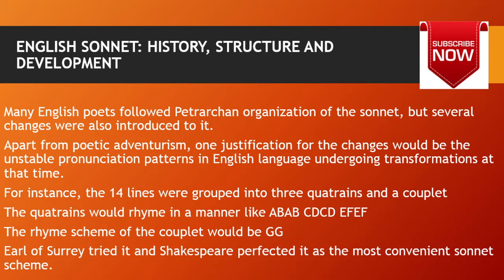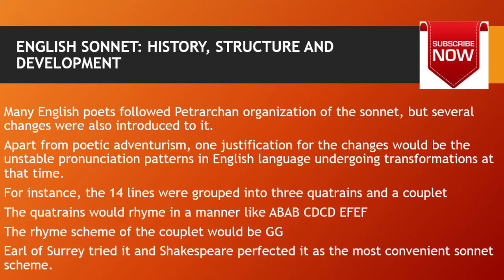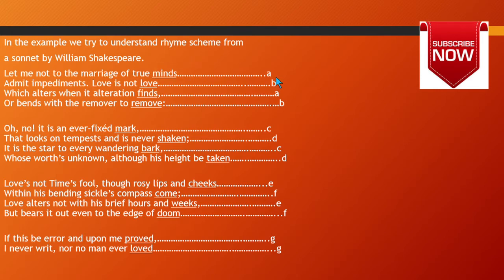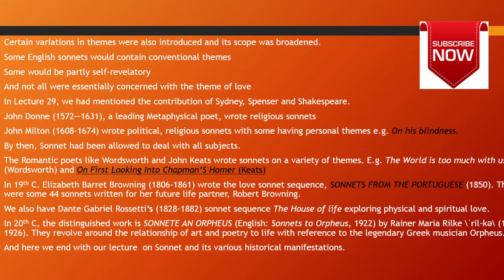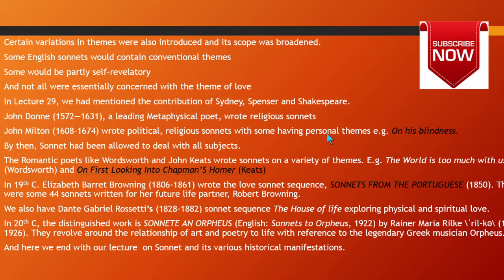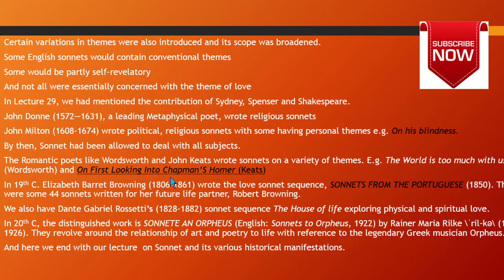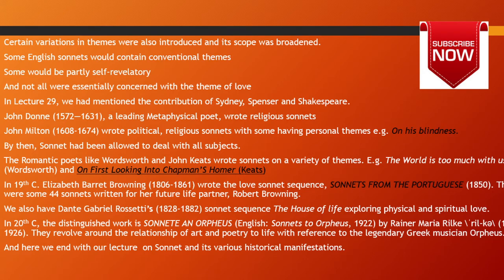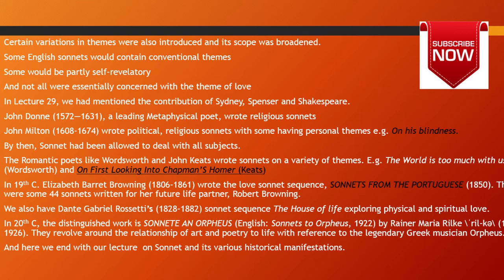English 24- What is English Sonnet? History, Structure and Development (ENGLISH Language)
Many English poets followed the Petrarchan organization of the sonnet, but several changes were also introduced to it. Apart from poetic adventurism, one justification for the changes would be the unstable pronunciation patterns in the English language undergoing transformations at that time.
For instance, the 14 lines were grouped into three quatrains and a couplet
The quatrains would rhyme in a manner like ABAB CDCD EFEF
The rhyme scheme of the couplet would be GG
Earl of Surrey tried it and Shakespeare perfected it as the most convenient sonnet scheme.

For those who are not familiar with the rhyme scheme, here we follow a sonnet as an example from Shakespeare.
We also highlight the contributions of different poets including John Donne, Wordsworth, John Milton, Keats, Barret Browning, Rainer Maria Kilke, and others with reference to their sonnets.